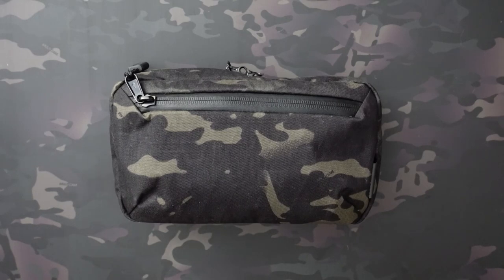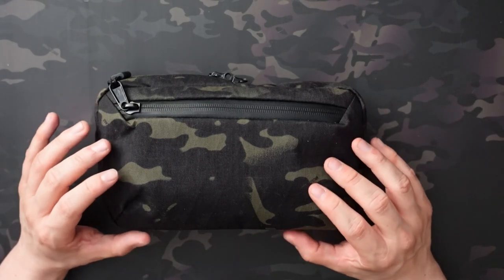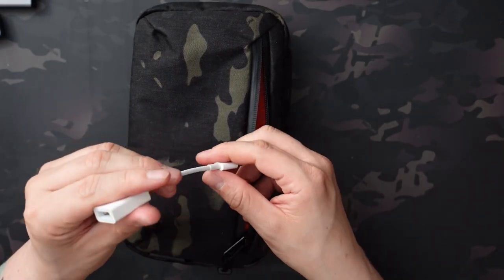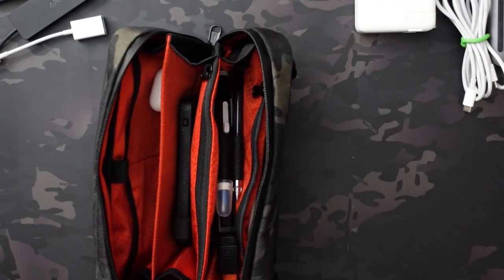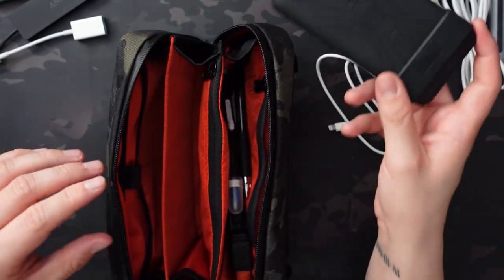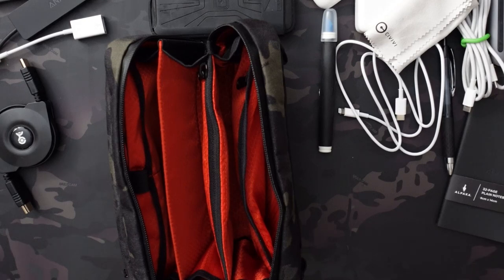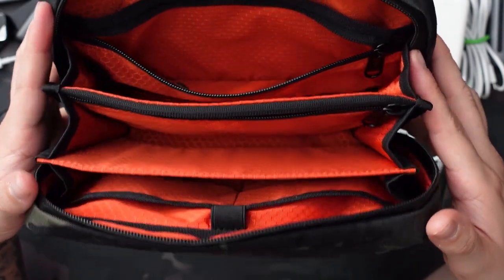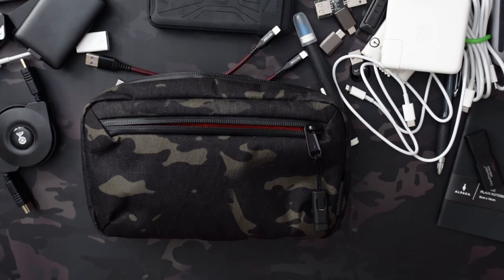Taking a look at the Alpaka Gear Elements Tech Case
Checking out the Alpaka Gear Element Tech Case which is a soft-shell (X-Pac X50 Fabric) accordion style pouch specifically designed for carrying your tech accessories.  (Exact dimensions according to the product listing are 9.5" L x 5.5" H x 2.5" D)

(discount applied at checkout when using the link)

*Nano tools are in the review for the Hub Pouch, not the Tech Kit*